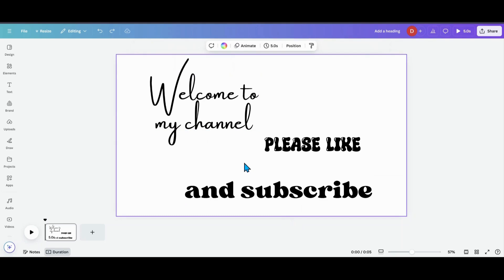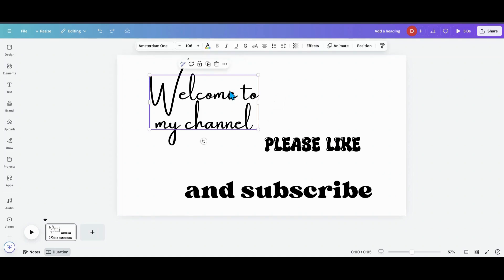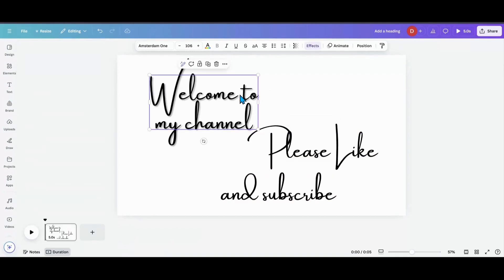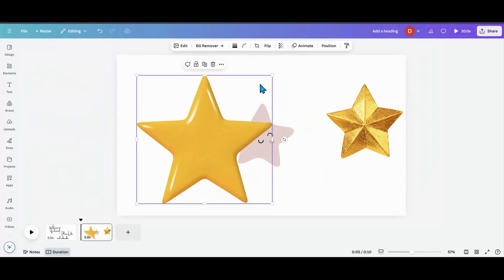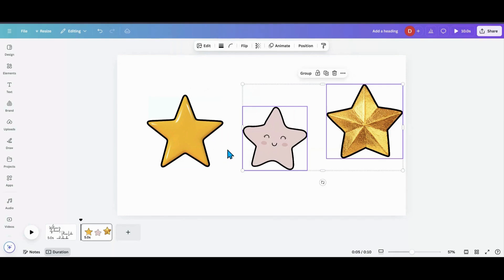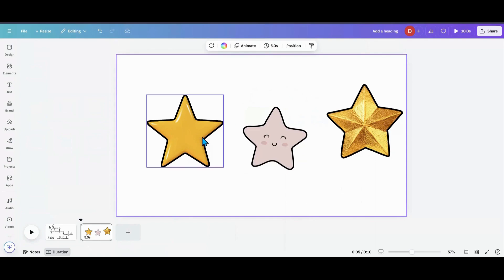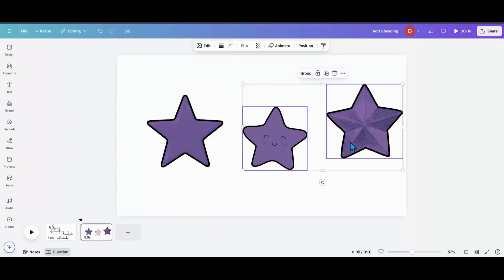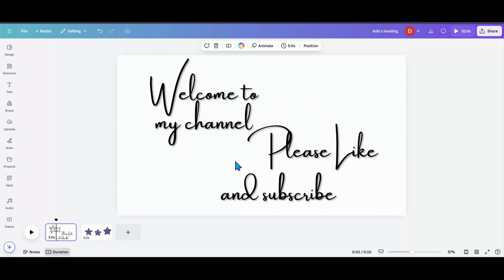How to Use the Paint Roller Copy Style Tool in Canva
Easy and fast way to copy a style from one element to text to another in Canva